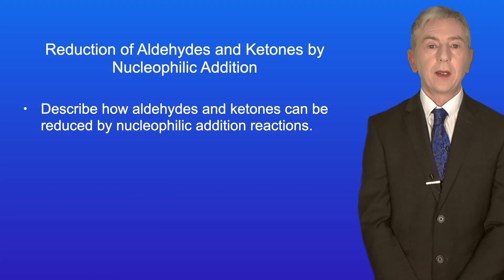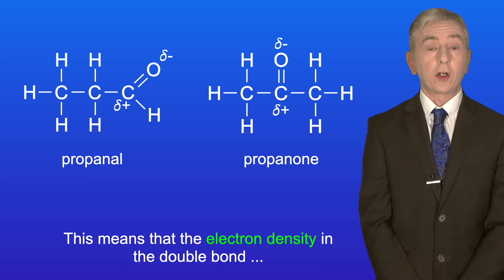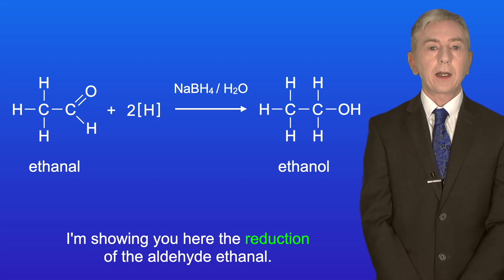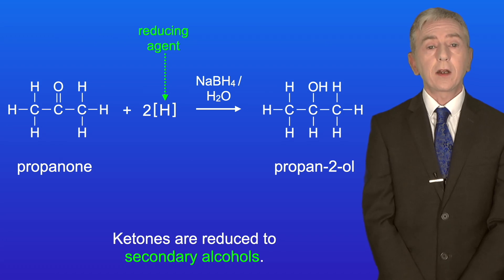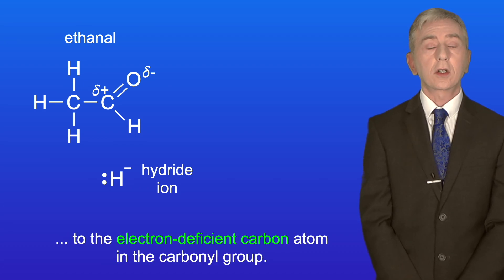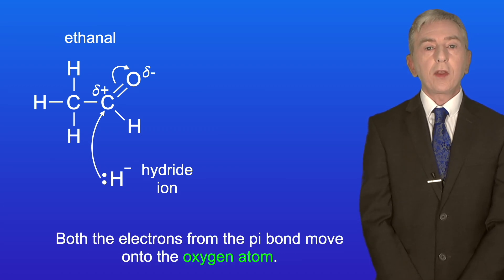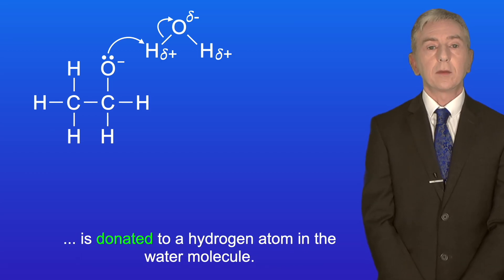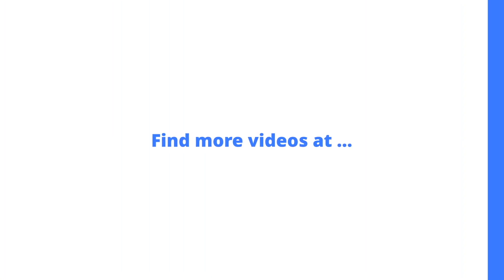A Level Chemistry Revision (Year 13) "Reduction of Aldehydes and Ketones by Nucleophilic Addition"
In this video, we look at how aldehydes and ketones can be reduced to form alcohols. We look at the reducing agent and the reaction conditions and we explore the reaction mechanism, which is an example of a nucleophilic addition reaction.